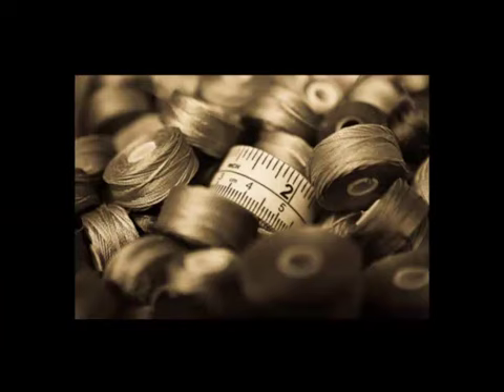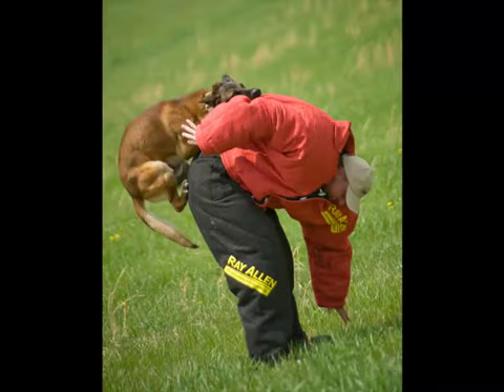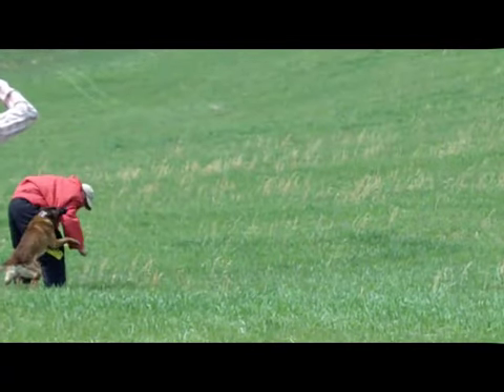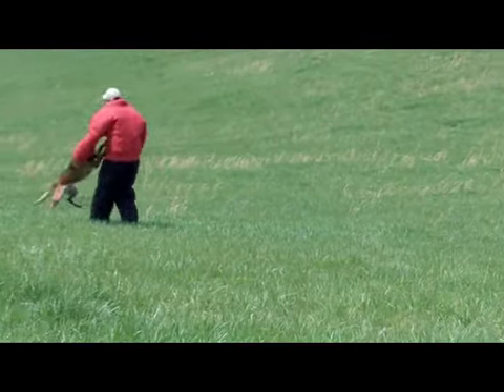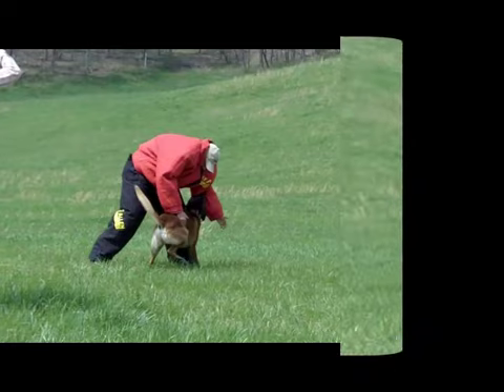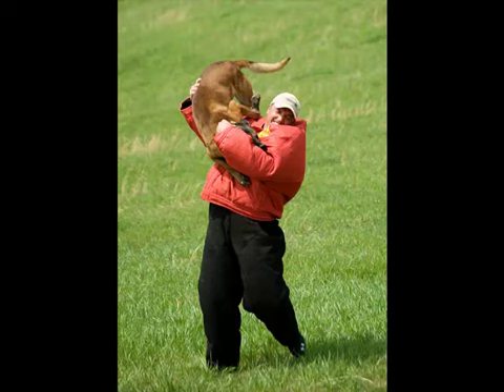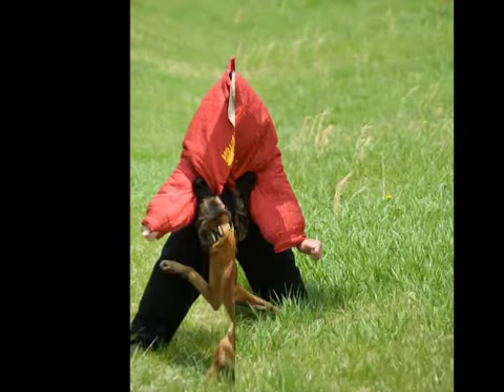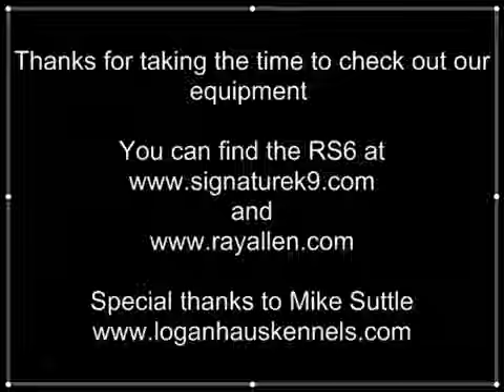Ray Allen RS6 Bite Suite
Ultra Kimono Training Bite Suit

Reduce fatigue with this lightweight and flexible bite suit. Perfect for dog's trained in KNPV.

These bite suits are perfect for experienced decoys and working with Dutch KNPV trained dogs. Special attention is given to the armpit and upper arm areas to provide world class protection as well as a very generous bite surface for the K-9 in training. High-back and chest bites can be taken with confidence. All of our Ultra Kimono Bite Suits feature flexible arm and knee construction to allow for extreme range of motion. Unique design hides closures and gussets, preventing tooth damage. The quick release closures, snaps and wide leg design offers Easy On-Easy Off dressing. The Pant Zipper Option allows you to keep your shoes on while putting the bite suit pants on or taking off. And, conveniently, the whole bite suit is machine washable.

Approximate sizes are as follows; Medium fits 5'8" to 5'10" up to 175 lbs. Large fits 5'11" to 6'2" up to 220 lbs. X-Large fits 6'2" to 6'5" up to 250 lbs. For sizing instructions, click Bite Suit Sizing.

Due to the benefits of a good fit and and other key details, Ray Allen Bite Suits are only available through phone order at 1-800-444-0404. Please call with any questions and to order.